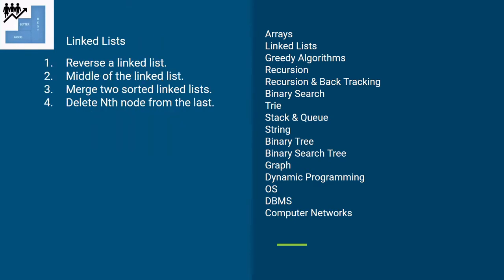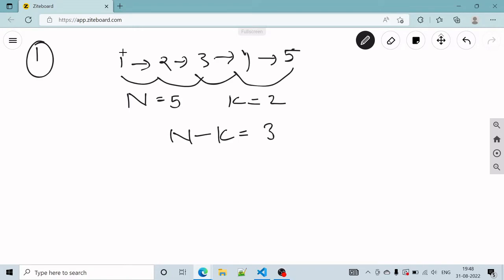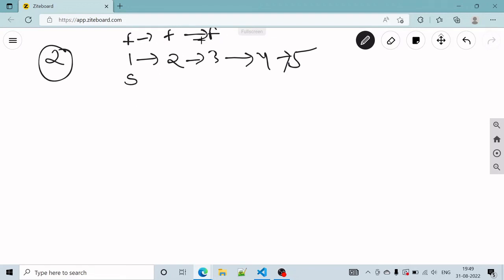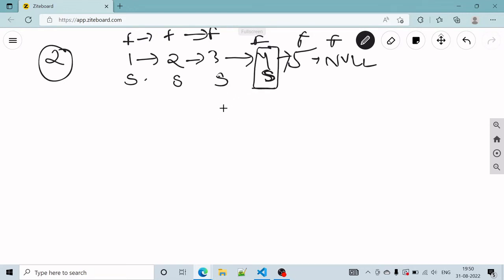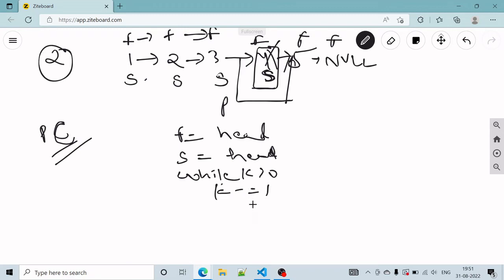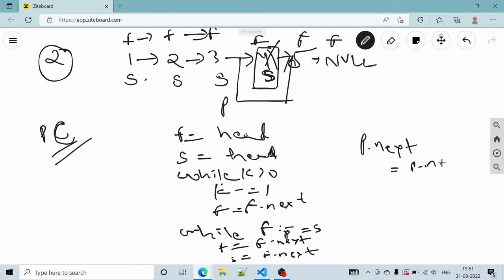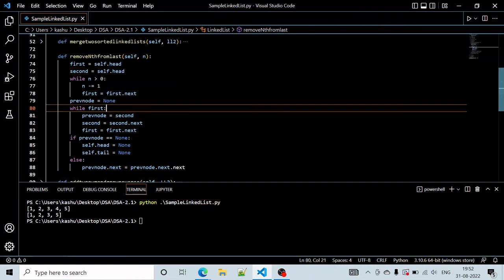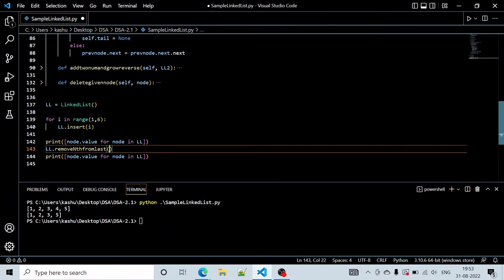DSA-2.4 (Deleting node from the back)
This video illustrates the approach for deleting the kth node from the back of the linked list. The link to the question is following
Practice the question before looking at the solution.